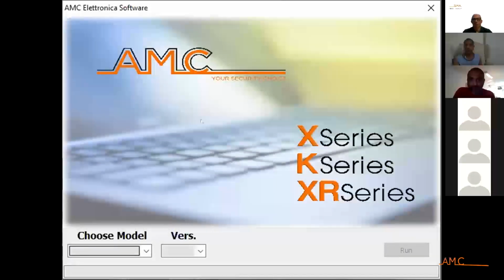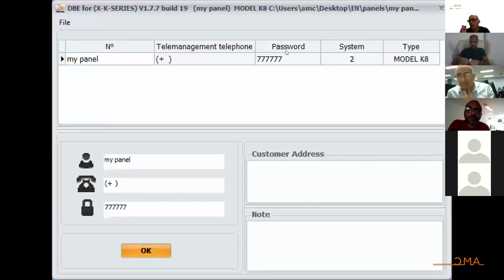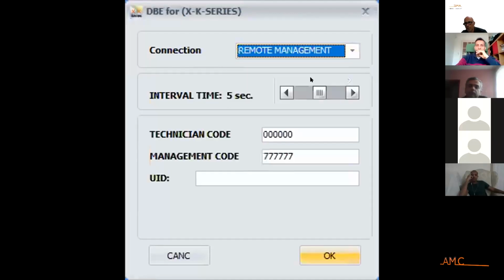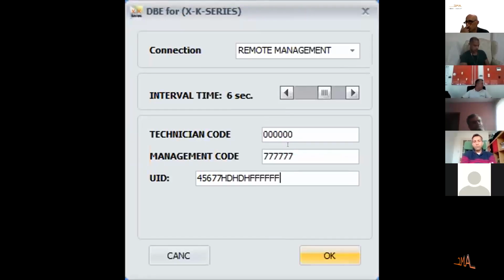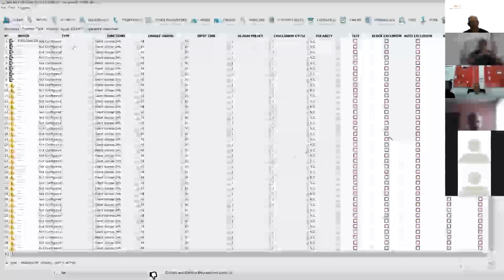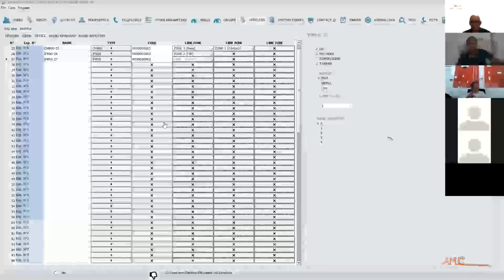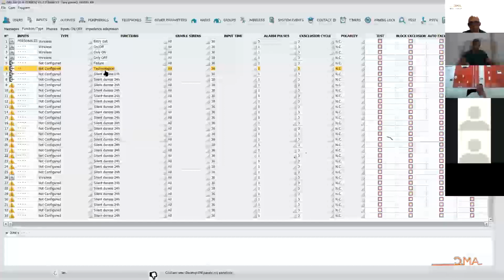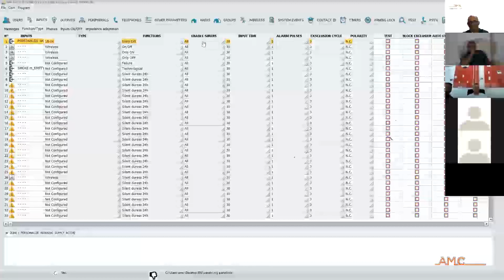Software programming for K&X panels